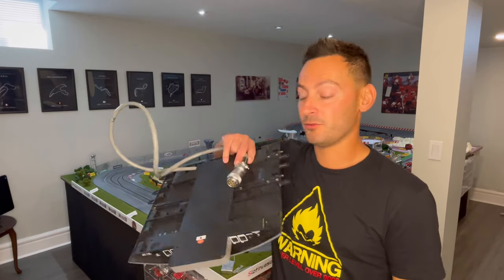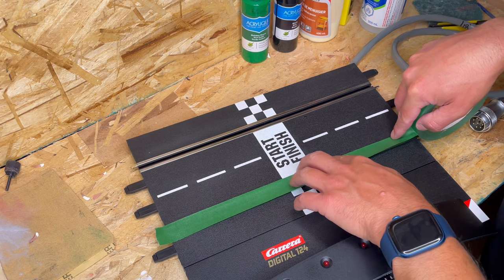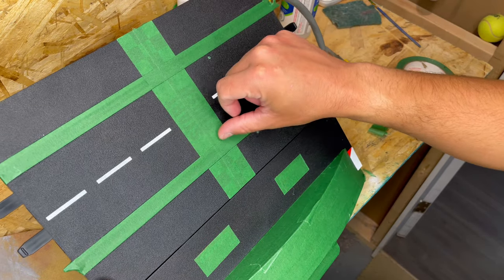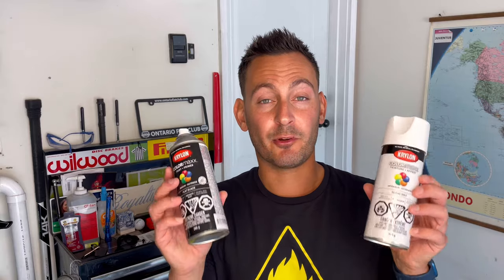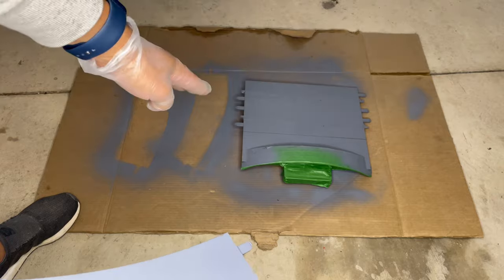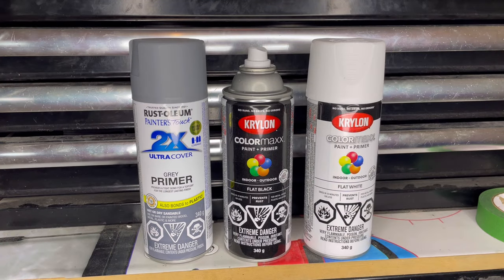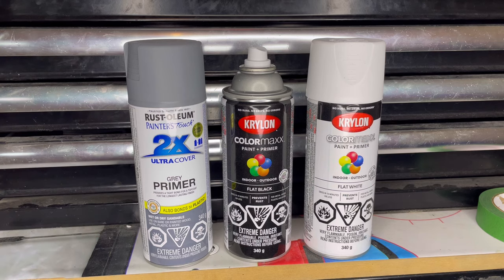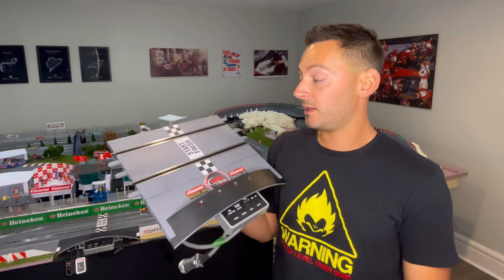Let’s Paint Some Track! 🖌️🏁🏎️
In this video we paint the Control Unit and that shoulder piece to match the rest of the layout.
I’ll go threw the entire method I used to paint my layout, I hope this video can be helpful to those looking for ideas on painting their layouts.

Checkout Slotvengers for some Slot Car mech from myself and other Slot Car YouTubers!

Your support goes a long way!

Anthony T.

Social Media 👋🏼